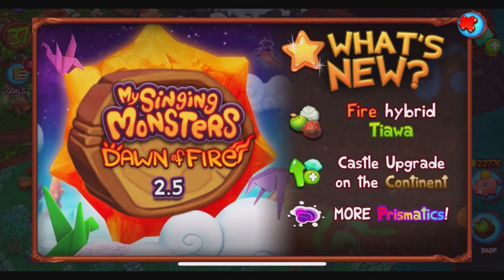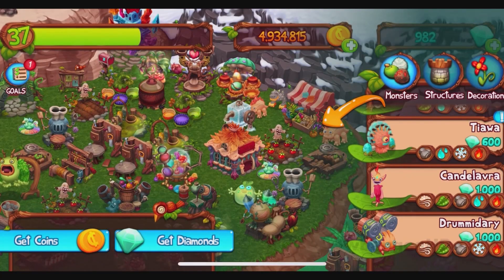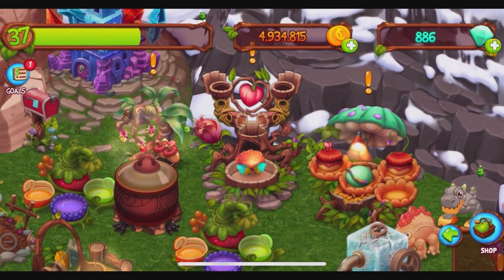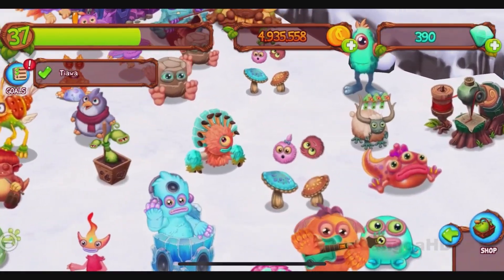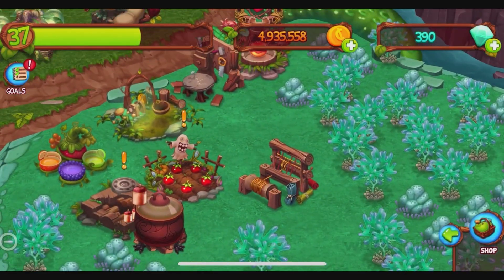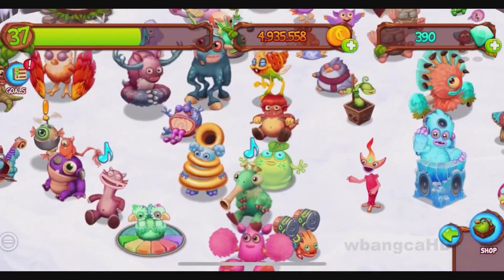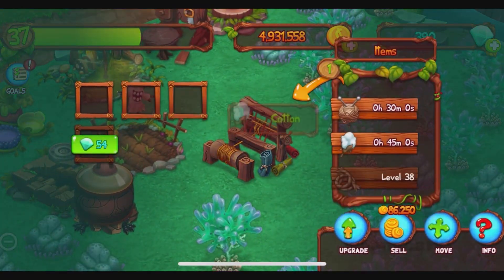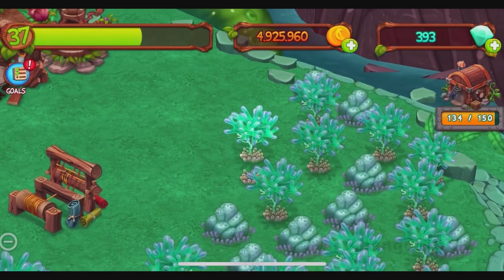How to breed New Tiawa | My Singing Monsters DoF